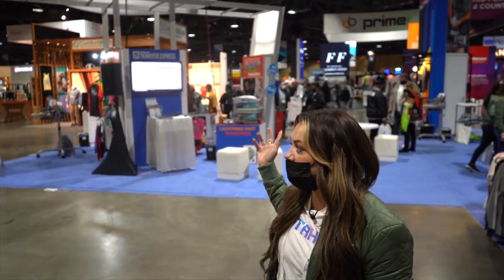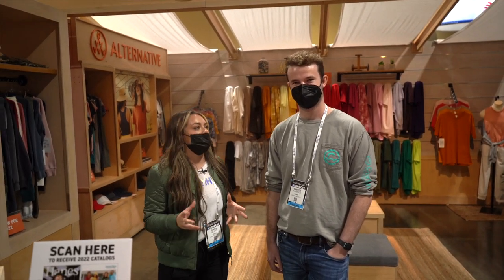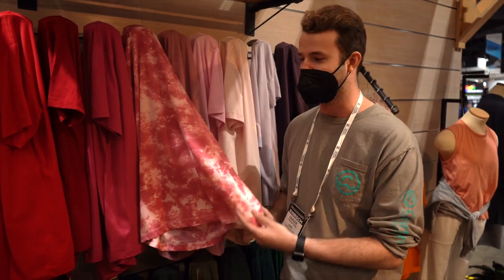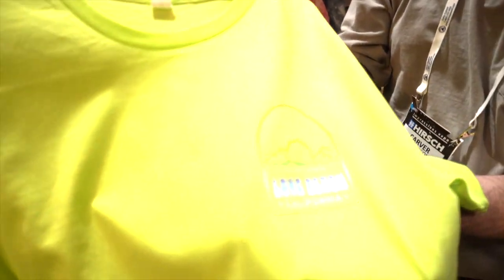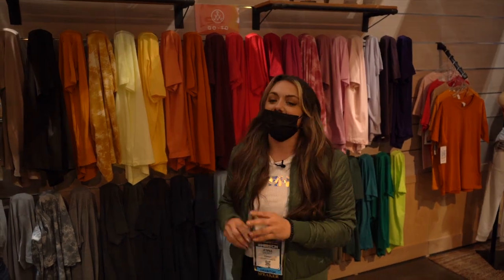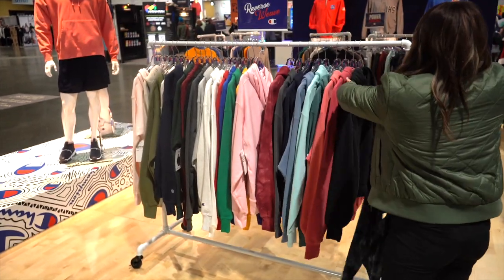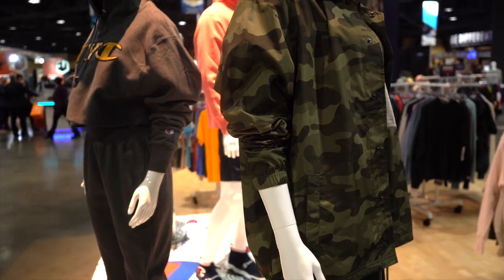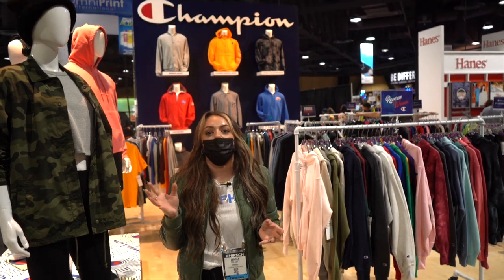The Best Trending Wholesale Apparel Pt. 1: Alternative® and Champion®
Learn about some of the best trending apparel from Alternative® Apparel and Champion® that was on display at the Impressions Expo in Long Beach. Join Jenna in part 1 of this 3 part series where she all of the amazing apparel trends that can be used to take your business to the next level. From eye-catching tie-dye t-shirts to some of the most comfortable fleece garments that your customers are sure to love!